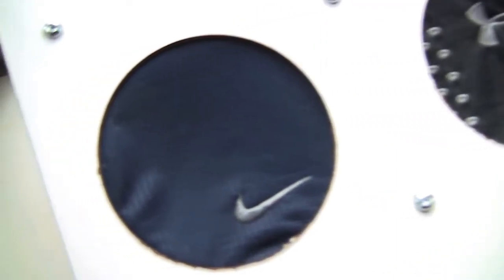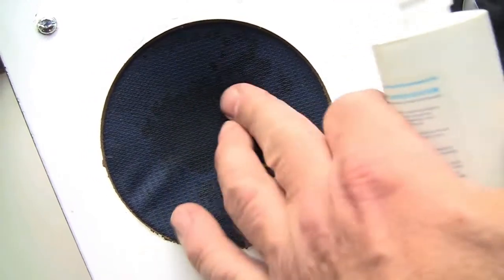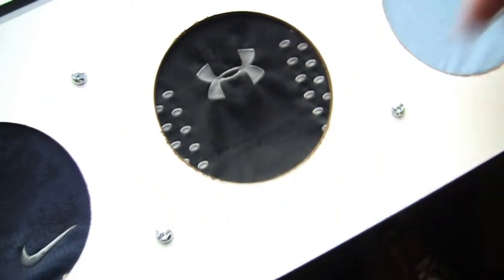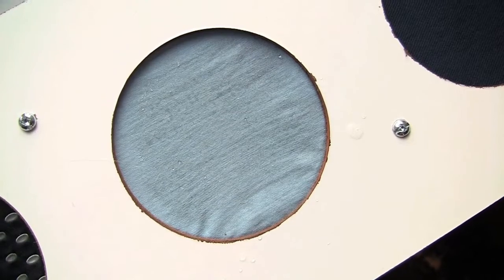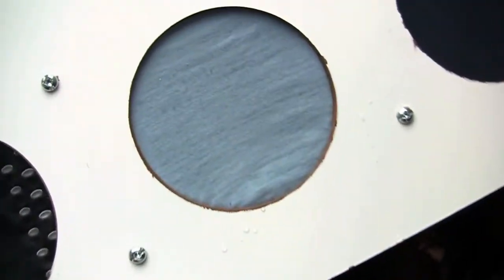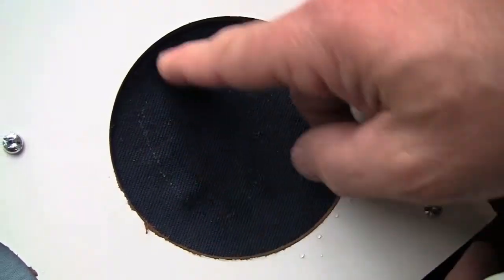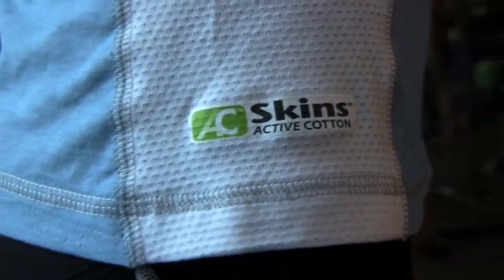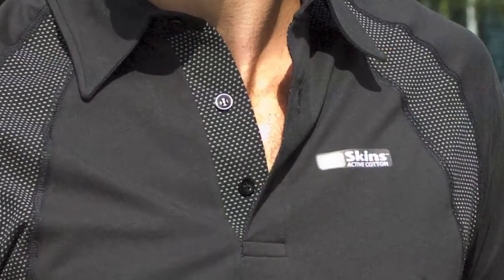Active Cotton Fabric Against Synthetic Competitors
We show Active Cotton's true one-way moisture movement - no synthetic wicking, but actually pushing moisture from your body directly through to the outside of the fabric, keeping the inside next to your skin, dry.

No synthetic fabric can do this - nor does any synthetic fabric feel as soft and natural as Active Cotton.